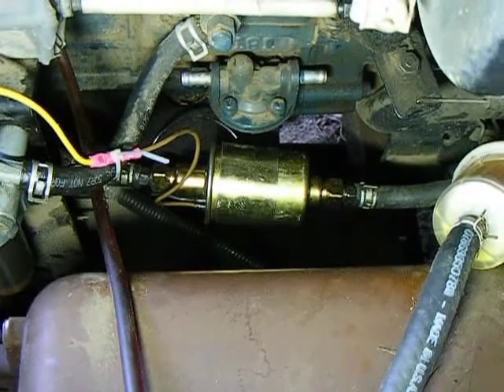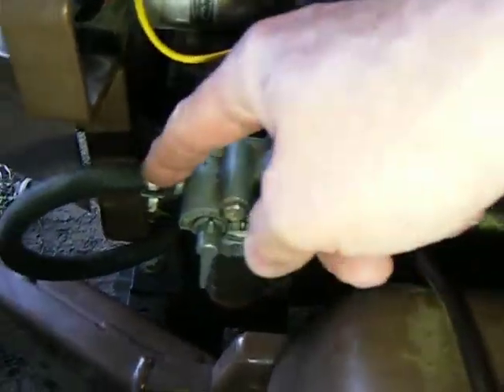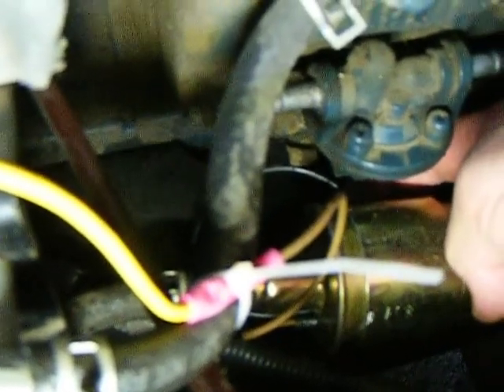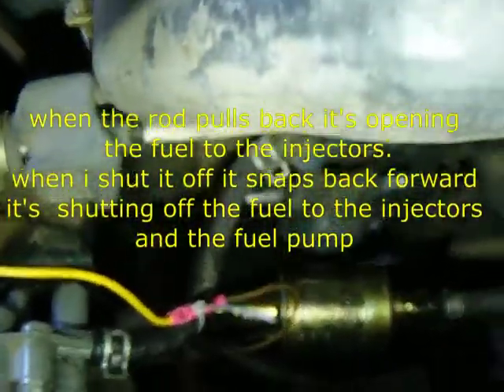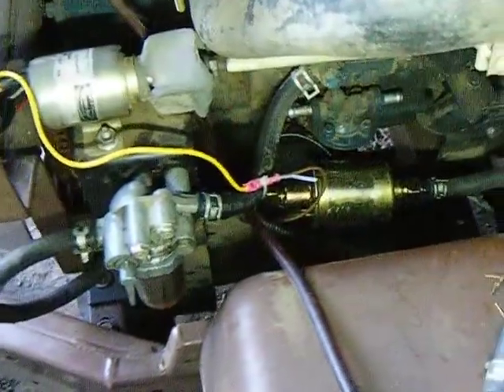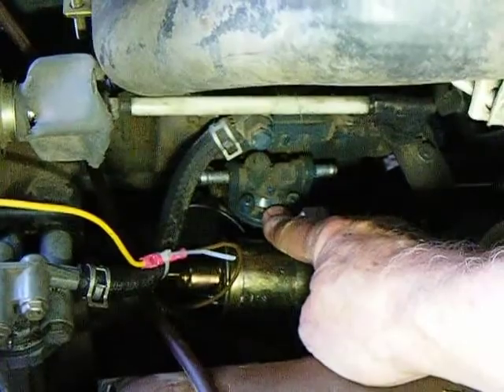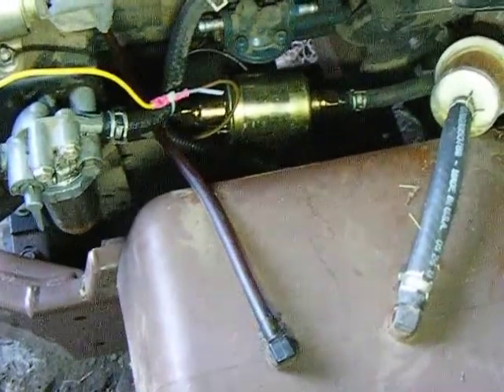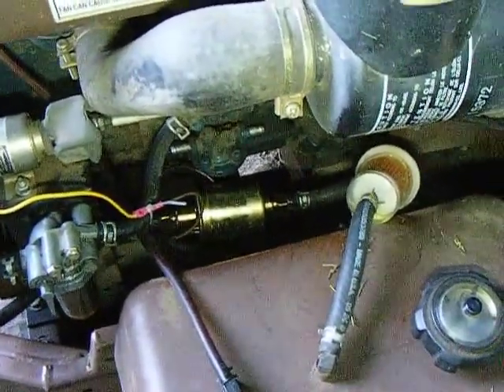converting a grasshopper diesel mower to electric fuel pump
converting a Grasshopper 721D from manual fuel pump to electric fuel pump and diagnosing the problem